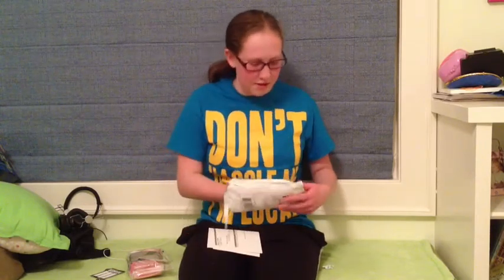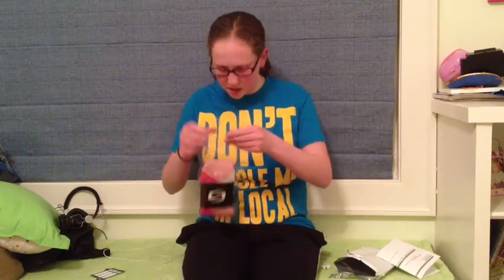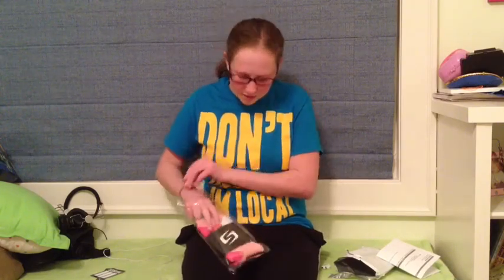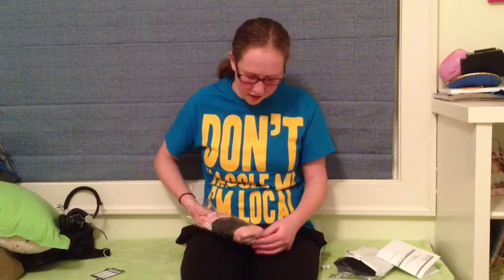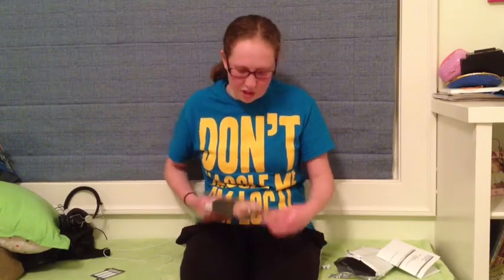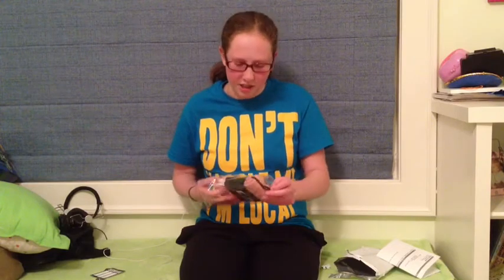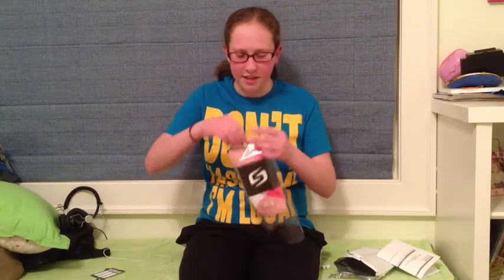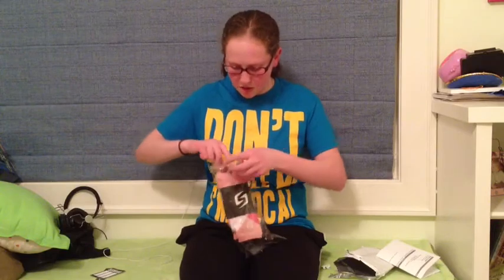Unboxing Of The ShayCarl Argyle Socks-Pink/White